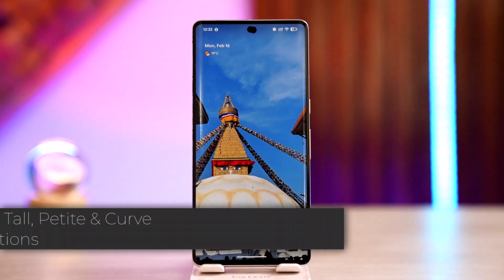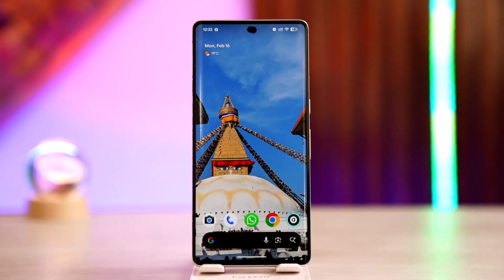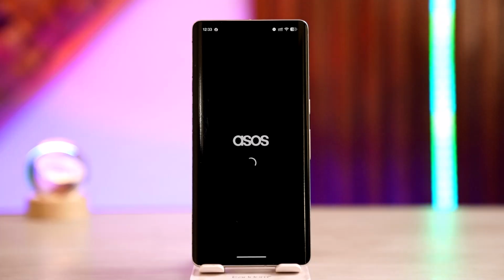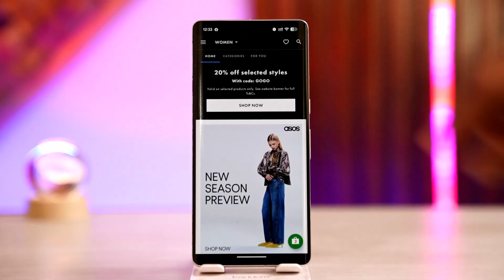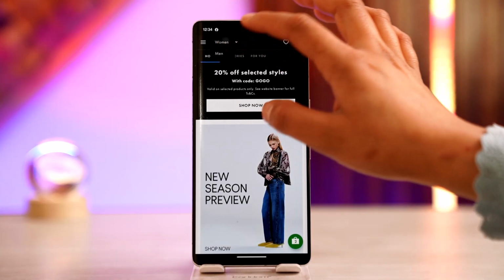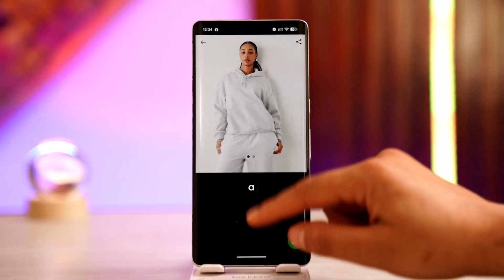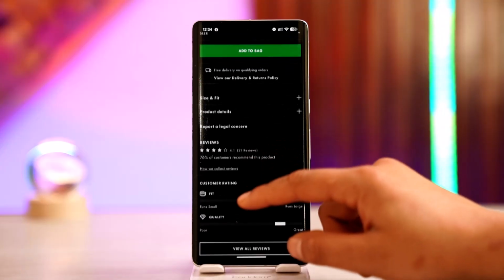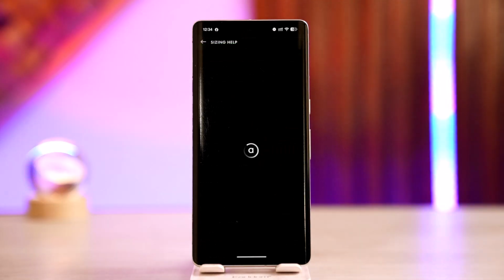How to Use ASOS Tall, Petite & Curve Sections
This video explains how to use the ASOS Tall, Petite, and Curvy sections, which are dedicated ranges designed specifically for different body types rather than simply ordering smaller or larger sizes of standard clothes. The host walks through several methods to find these sections. First, open the ASOS app on your device. Start by going to the main “Categories” section. Look for dedicated filters or tabs labeled “Tall,” “Petite,” or “Curvy.” These may be listed under women’s or men’s categories depending on what you are looking for. If you cannot find them in the category list, tap the menu icon and scroll through the options. You may see “Tall,” “Petite,” or “Curvy” as separate links. Another method is to use the search bar. Tap the search icon and type in keywords like “Tall,” “Petite,” or “Curvy.” ASOS will show you products from those dedicated ranges. Finally, you can browse a specific product and look for fit or size information. On a product page, look for a “Size Guide” or “Fit” section. This can help you understand whether the item is available in Tall, Petite, or Curvy fits. The host emphasizes that these ranges are designed with different proportions (e.g., longer sleeves for Tall, shorter inseams for Petite, and more room in the hips for Curvy), so they fit better than just sizing up or down. The video ends with a thank you and a sign-off. This guide is essential for shoppers who need specialized fits.

Timestamps:
0:00 - Introduction
0:16 - Navigating Categories or Menu for Tall, Petite, Curvy
0:48 - Searching via Keywords in the Search Bar
1:04 - Checking the Fit and Size Guide on Product Pages
1:32 - Conclusion